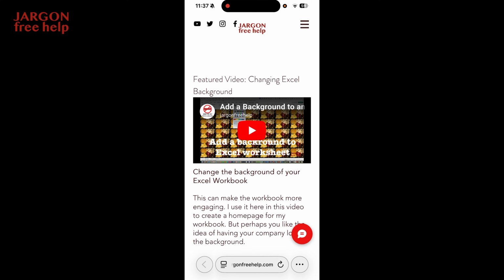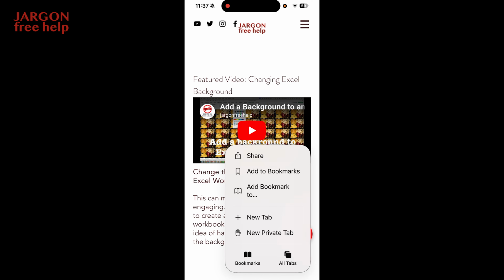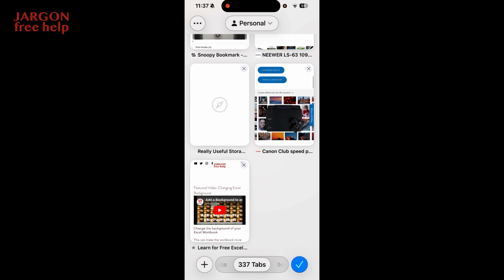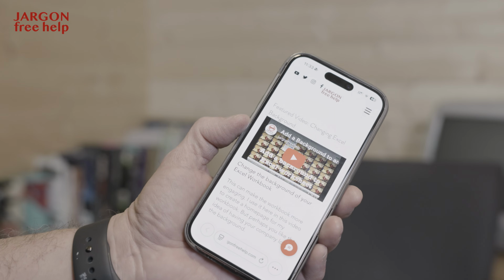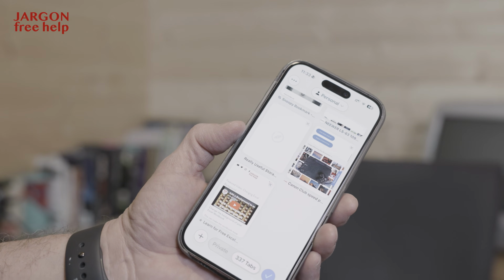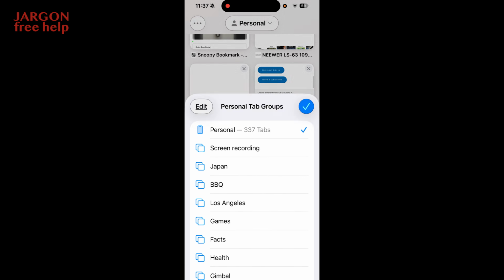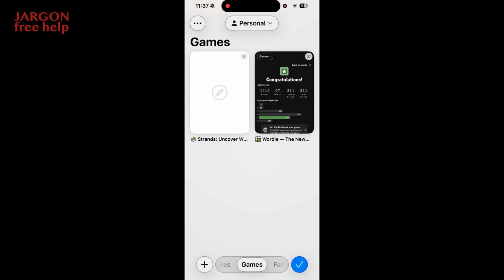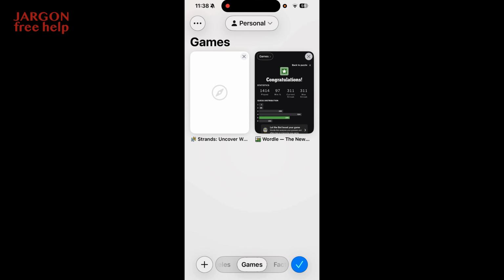iOS 26 how to switch tabs quickly in Safari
When Apple updated to iOS 26 one of the things I was used to that they changed was how to switch to different tabs in Safari. Previously I just tapped on the square in the bottom right hand corner and there were my tabs and tab groups. Now there are three dots where the square was and it gives me more options, including all tabs. So another step.

But then I found a quicker way to do it and also get to my tab groups.